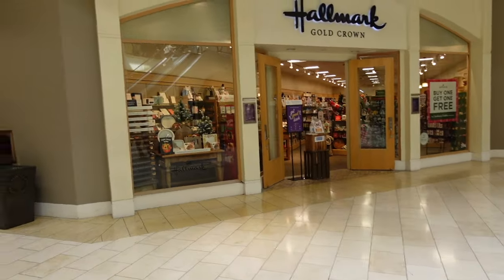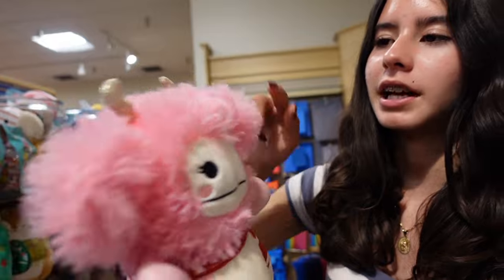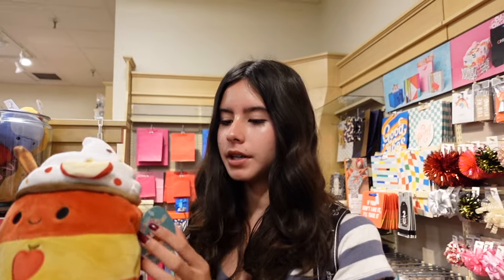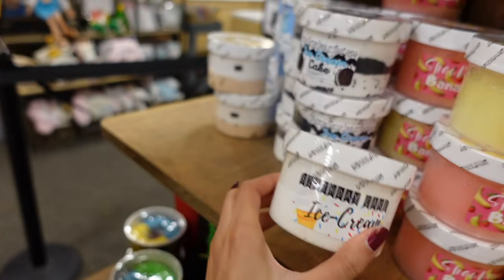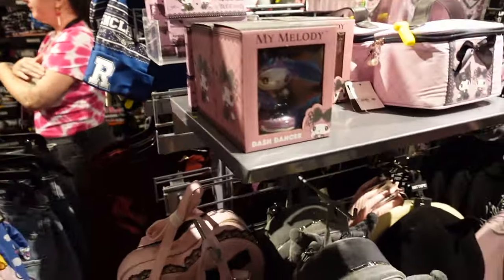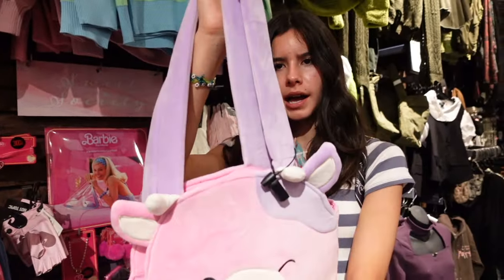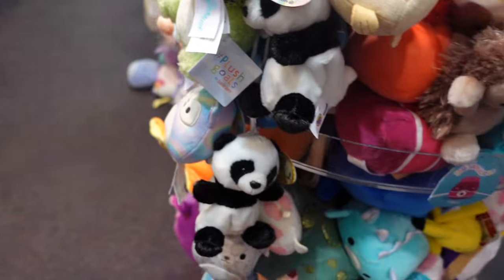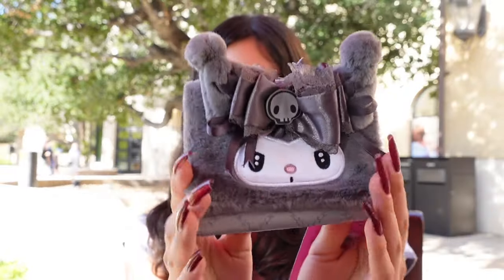SQUISHMALLOW HUNTING at the MALL! NEW FINDS at Hallmark, Hot Topic, and Claire's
Let's go to the mall